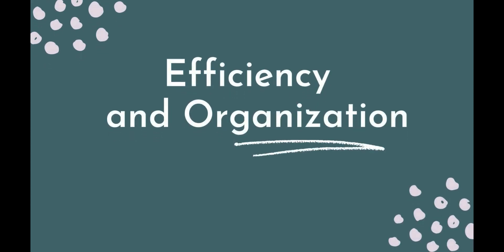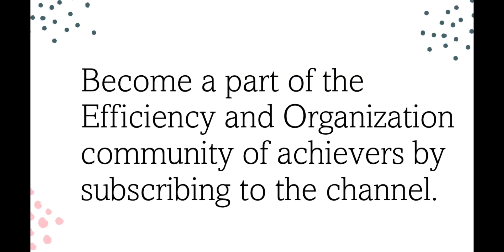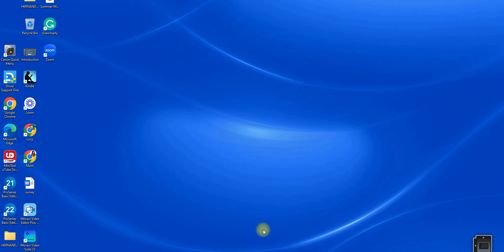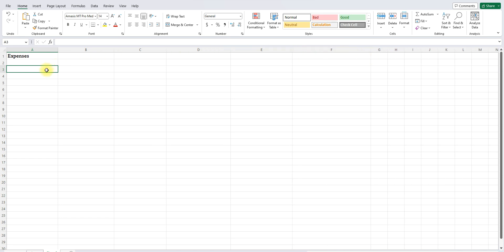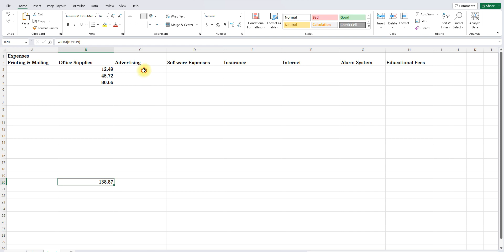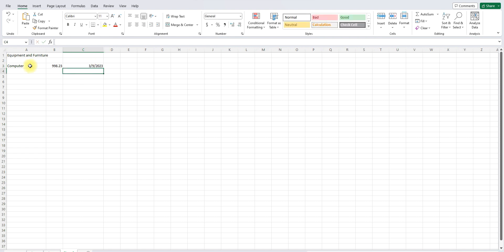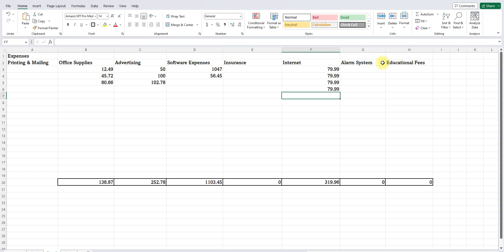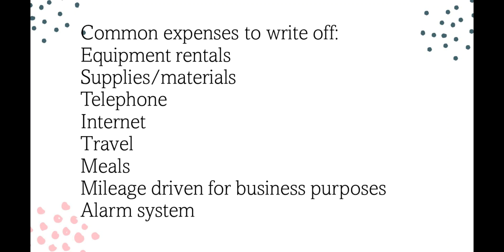TRACK INCOME & EXPENSES to Keep RECEIPTS ORGANIZED as a Sole Proprietor or a Small Business Owner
In this video, you learn what receipts to keep for tax write-offs and for accounting purposes as a sole proprietor or small business owner, and how to organize them using Microsoft Excel, or without using any computer software program at all.

It can be very costly to have an accountant or bookkeeper do your business finances for you.  As a sole proprietor or very small business owner, you want to do as much as you can on your own to save money, especially in the beginning stages.  This video walks you through Microsoft Excel (which is very similar to Google Sheets) so you can organize & manage your paperwork efficiently.

The video mentions envelopes that can be used for storing receipts.  the envelopes can be purchased from Amazon by clicking here:

The video mentions boxes for those who have too many receipts that cannot be stored in envelopes.  Those are on Amazon and can be found by clicking here:

The wall decor behind Ruzanna Hernandez in the video can be found here:
Wall Art for Women for the Office or Home: Women's Empowerment Wall Art

How to OVERCOME and LIMIT PROCRASTINATION by Not Putting Things Off Until the Last Minute